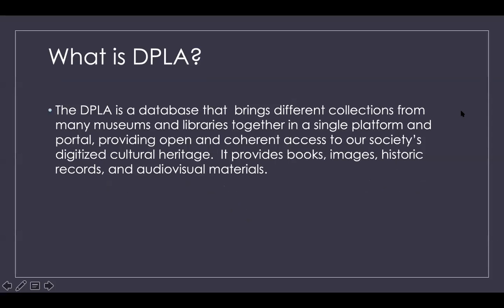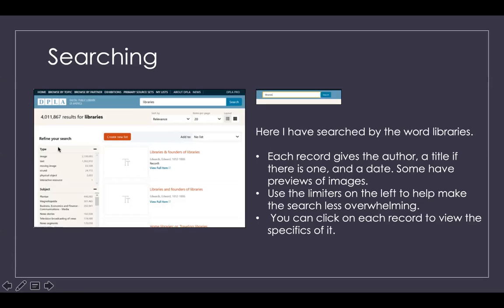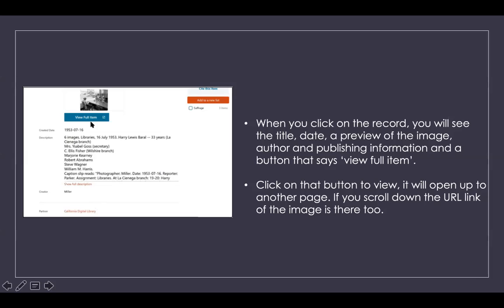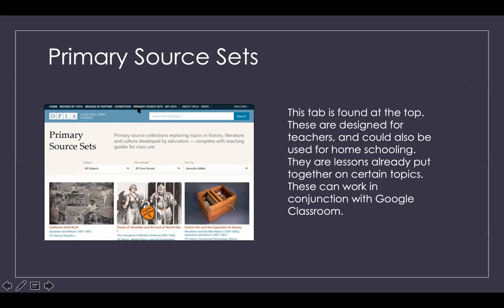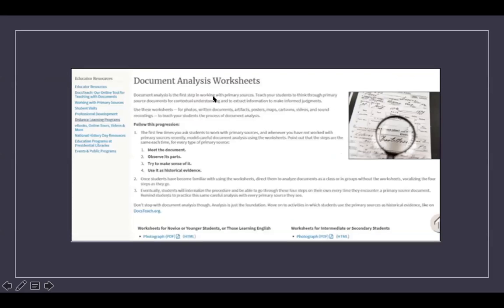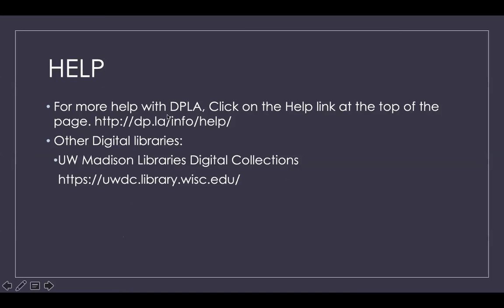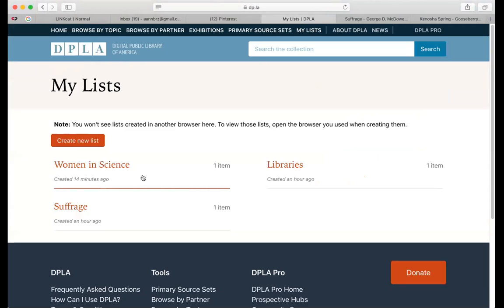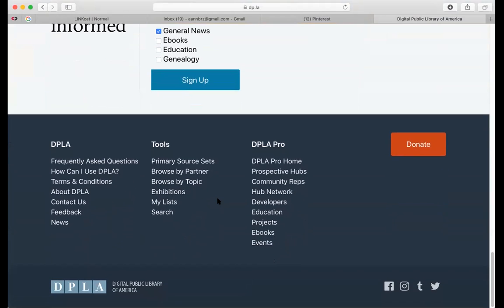Digital Public Library of America Database Tour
The Digital Public Library of America brings together the riches of America’s libraries, archives, and museums, and makes them freely available to the world. More than a search engine, the portal provides innovative ways to search and scan through millions of items, including by timeline, map, virtual bookshelf, format, and subject. Join us as we learn how to use this free database!